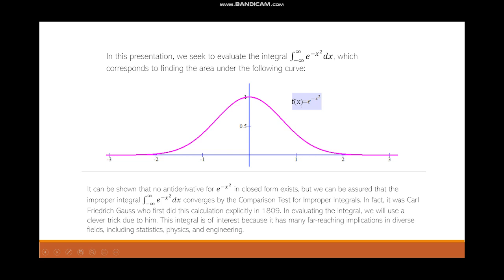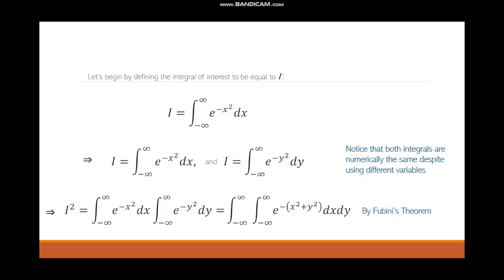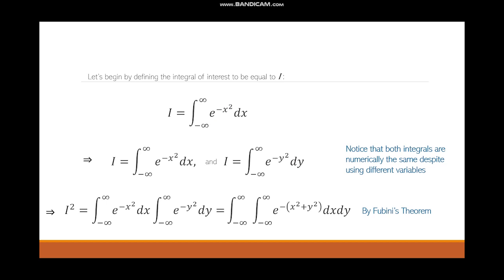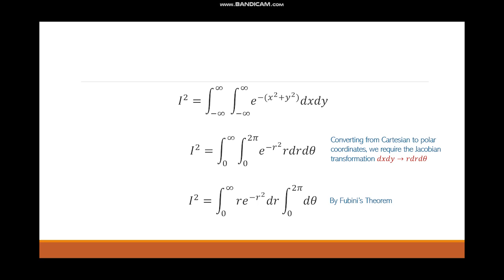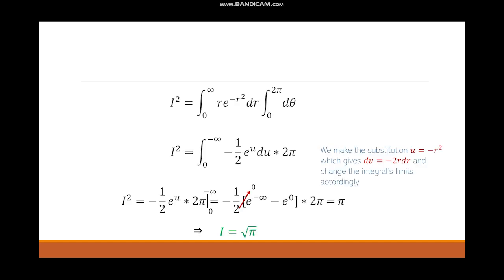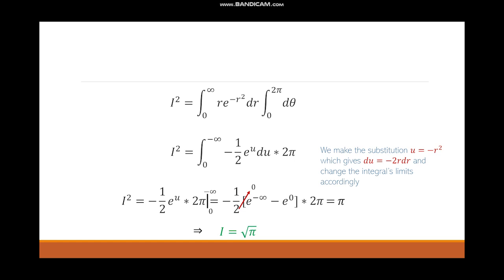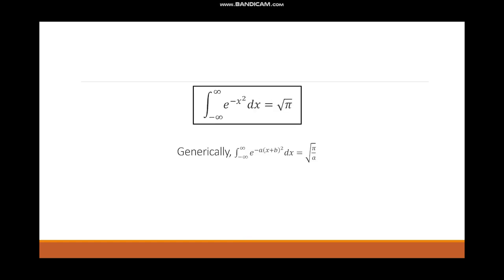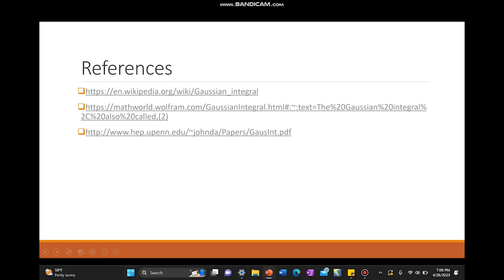Evaluating the Gaussian Integral | Calculus II | Math 1220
This video is presented by the Aggie Math Learning Center and recitation leader Matthew P. In this video, a Gaussian integral is covered in depth by showing the general form and an example.

Time Stamps:
0:00 Intro
0:56 Setting up the integration
2:02 Transforming the integral
3:03 Final steps of integral
4:12 General form